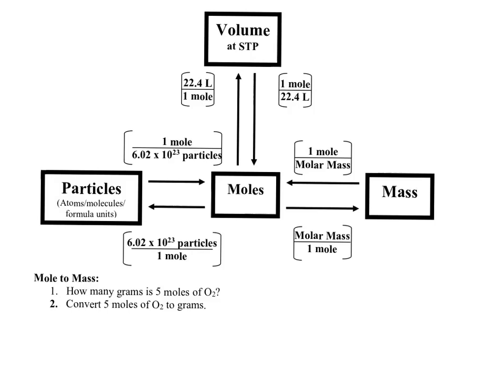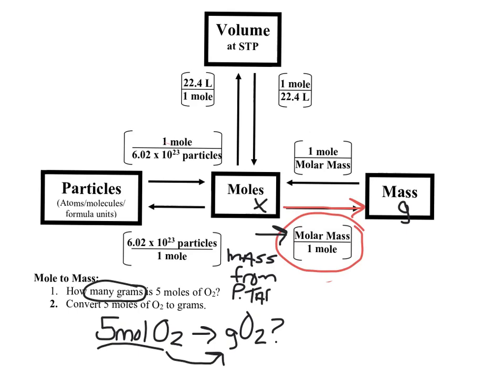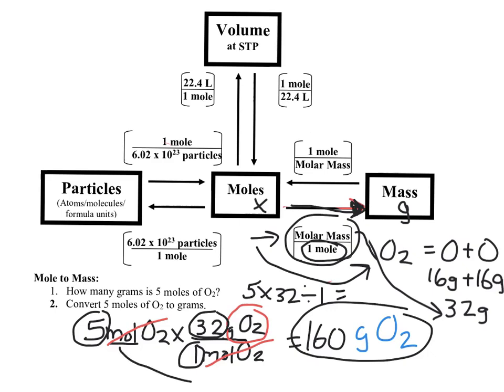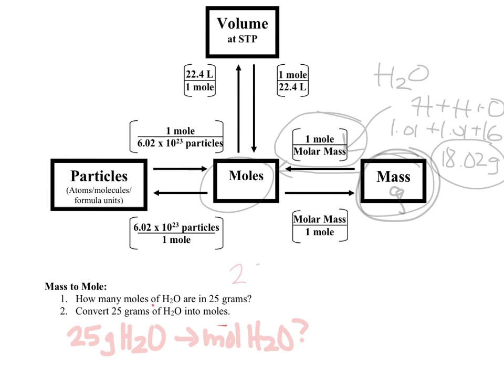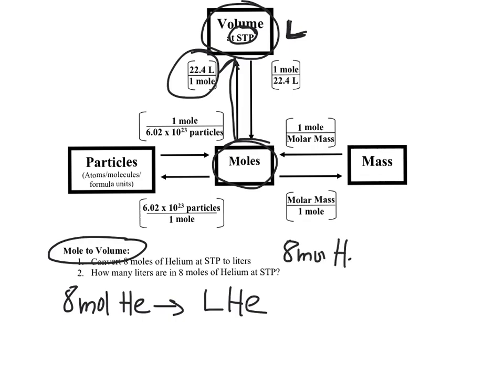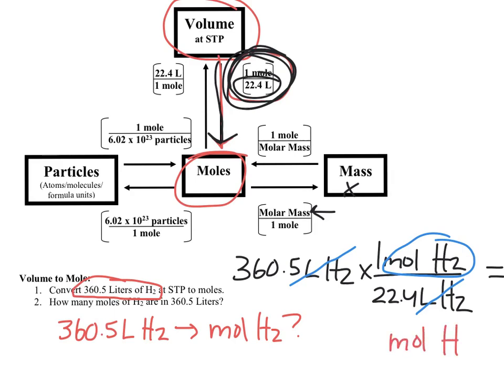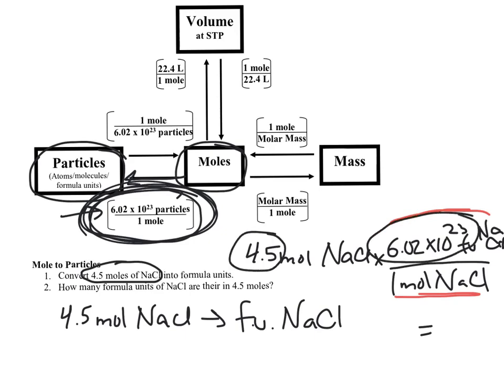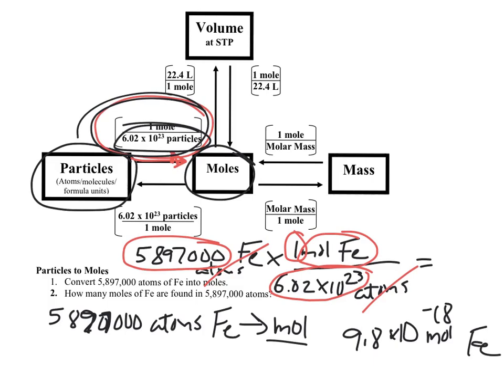JayChem Mole Map Notes Explained